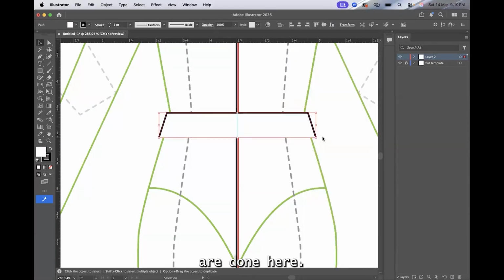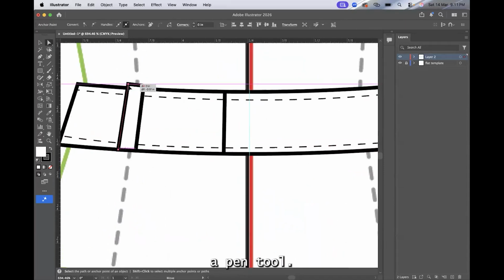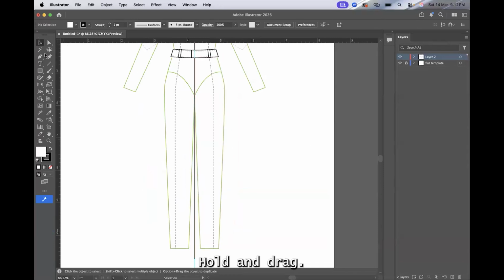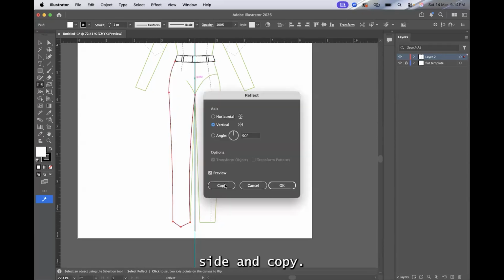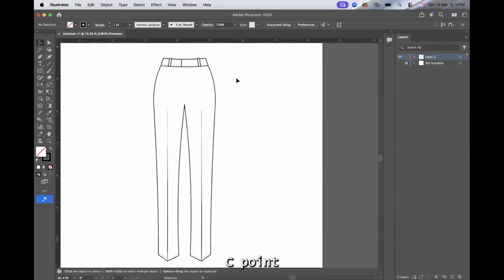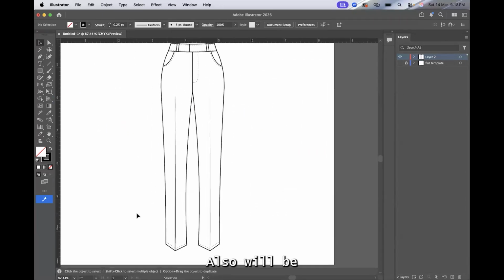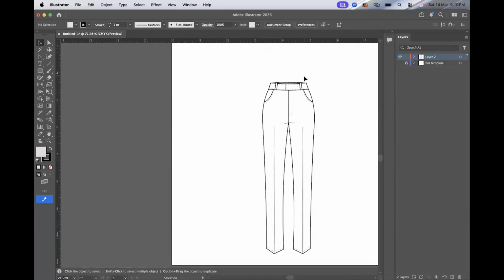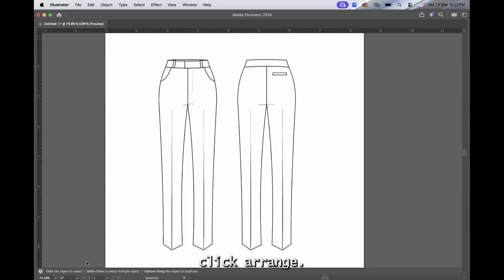Bottom Wear Flat Sketch Trousers & Joggers in Adobe Illustrator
Hello Everyone!

In this video, I will show you how to create Bottom Wear Flat Sketches (Trousers & Joggers) in Adobe Illustrator step-by-step

This tutorial is perfect for beginners, fashion design students, and freelancers who want to learn how to create clean, professional flat sketches using tools like the Pen Tool and Shape Tools.

✨What you’ll learn in this video:
• How to draw trousers flat sketch step-by-step
• How to create joggers with correct proportions
• Waistband, pockets & seam detailing
• Clean and professional linework using Pen Tool
• Tips to improve your fashion flats

This video is a part of my Digital Fashion Illustration Training, where I teach everything from basics to advanced level, including how to earn through freelancing and design skills.

🎯 Want to join my workshop?
Learn digital fashion illustration & start earning with your skills

🔥 Why learn Bottom Wear Flat Sketching?
Flat sketches are essential in the fashion industry to communicate designs clearly to clients, manufacturers, and production teams. Mastering Illustrator helps you create accurate and industry-ready designs.